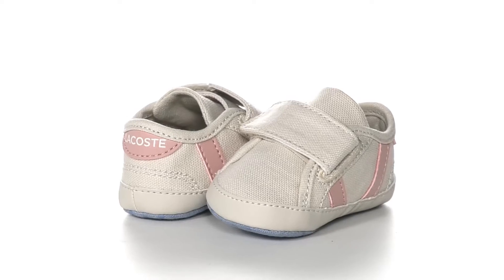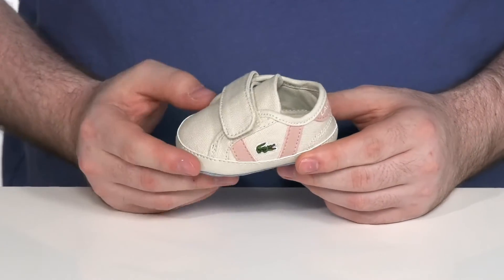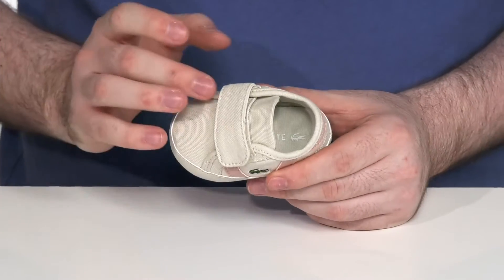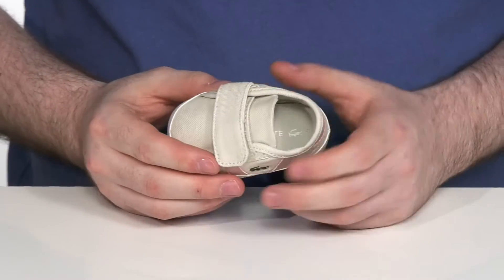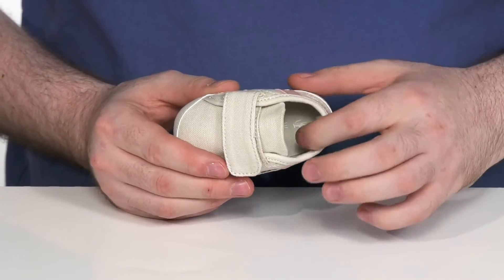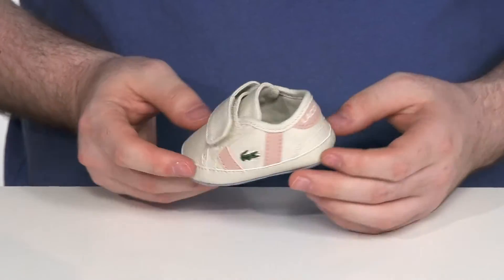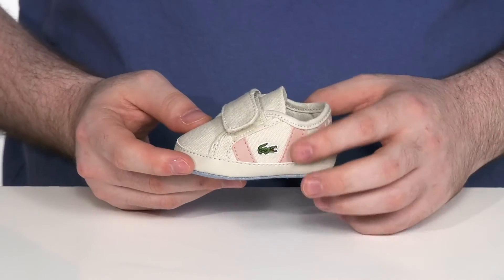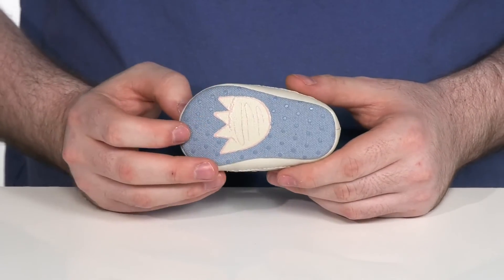Lacoste Kids Sideline Crib 0120 1 CUB (Infant/Toddler) SKU: 9447426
Your little prince will be all set wearing the Lacoste&reg; Kids Sideline Crib 0120 1 CUB.
Hook-and-loop strap closure.
Textile lining, insole, and outsole.
Imported.